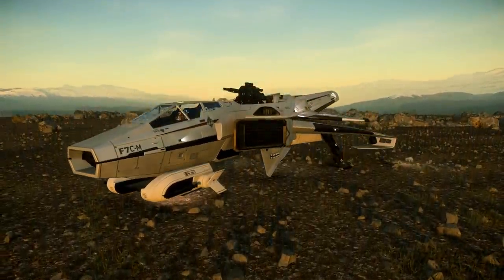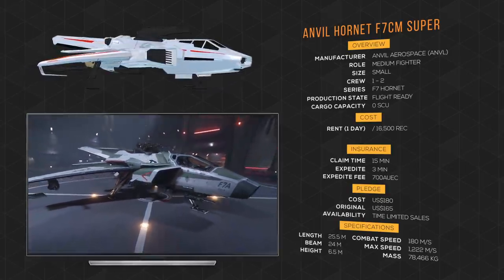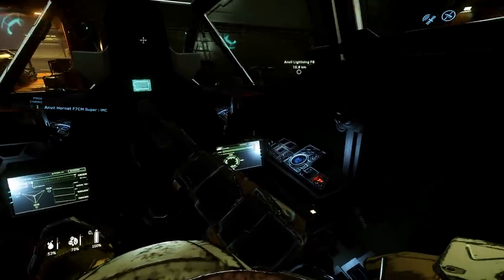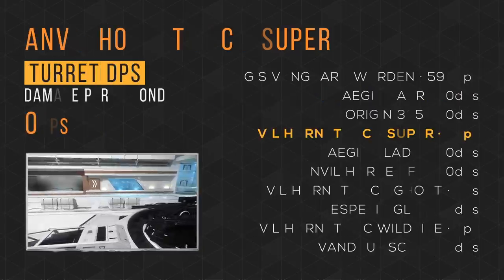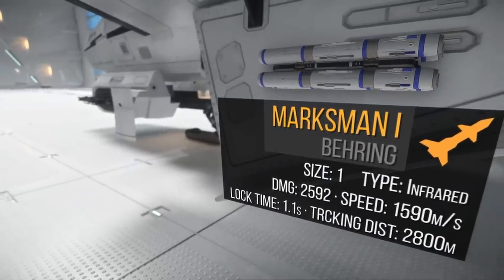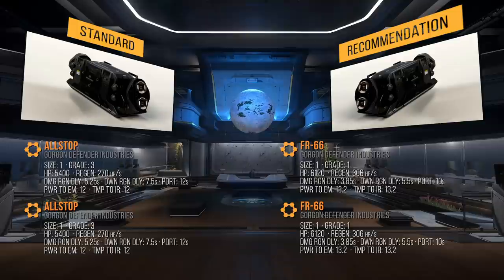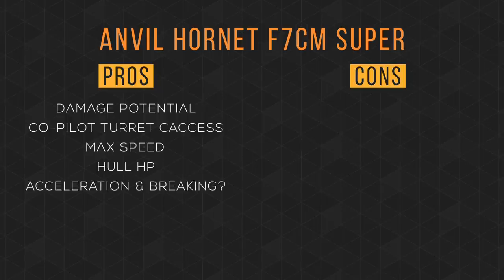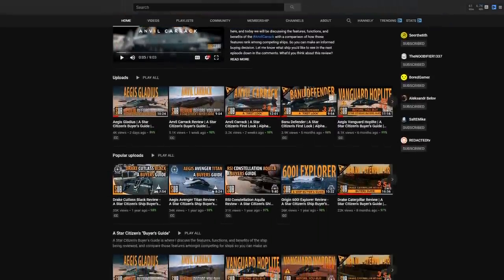Anvil Super Hornet | A Star Citizen's Buyer's Guide | 2950 Invictus Week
Anvil F7CM Super Hornet - Welcome to another installment of AStarCitizensBuyersGuide What's up Citizens, this is SubliminaL here, and today we will be discussing the features, functions, and benefits of the AnvilSuperHornet with a comparison of how those features rank among competing ships. So you can make an informed buying decision. Let me know what ship you'd like to see in the next episode down in the comments.

Subscriber Time Stamp ► 0:01:09